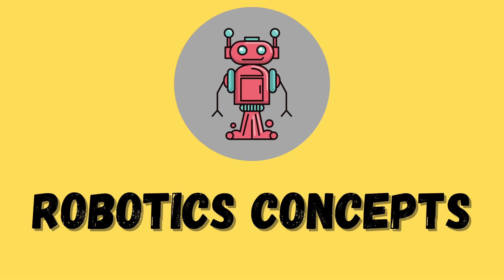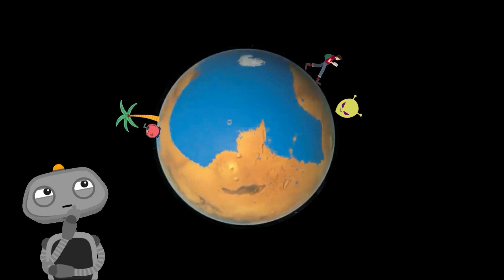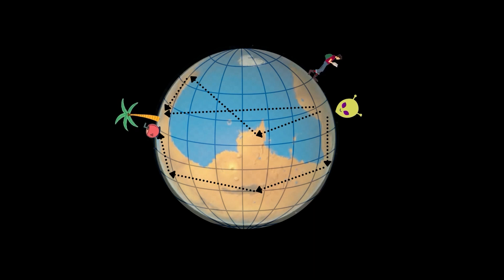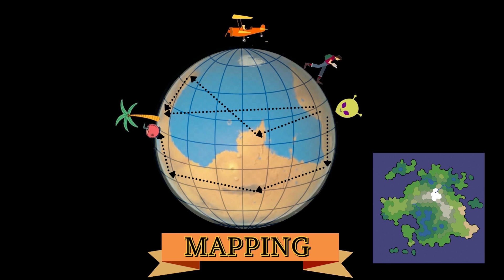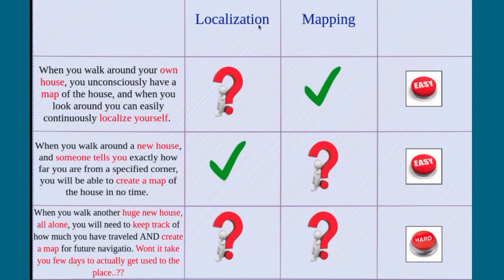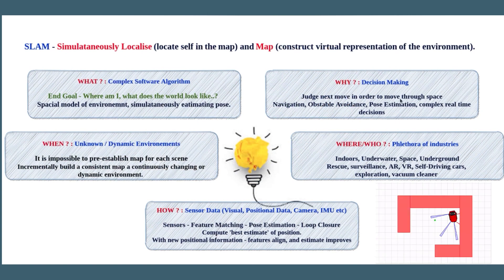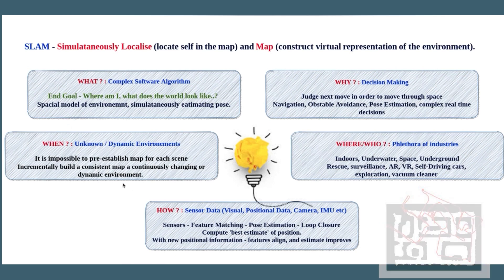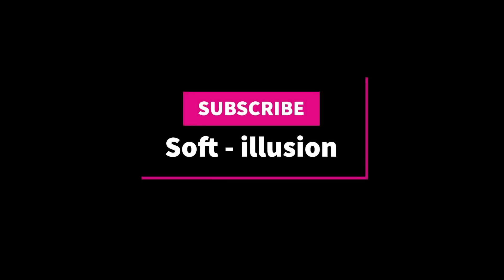What is SLAM? | Concept with a story | Localization | Mapping | Robotics Concepts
Imagine being completely lost in an airport with multiple terminals and inconsistent connections. Don’t you feel the need for a map or known landmarks. Well, a robot may not express, but they too feel the need for a lot of external inputs that we as humans gather and take for granted.

0:00 Introduction
0:40 Localization and Mapping: A Story
3:35 SLAM

In the video we touch upon the basics and importance of localization, mapping and slam.
These concepts are essential to allow an autonomous mobile robot to perform complicated tasks that require successful navigation from any point A to point B in static as well as dynamic environments.

Why is SLAM difficult?
When you have a map its easy to look around for features, landmarks etc and localize yourself. When you are localized, you can create a map of your surroundings and storing wat you see as a 3d or a special model. However, when you have neither know where you are, not what the environment looks like, it becomes very challenging because now you completely rely on probability distributions, uncertainties and estimation which can broadly get effected by different kinds of sensor noise.

We start with a story to ease the learning process.

--- Imagine that you land on a planet that does not have any named places or known landmarks. Yes you do have eyes, your other sense organs and you can walk around.
--- You are hungry and fortunately an alien on the planet can tell you the location of food and drinks. But how will he convey the position to you if there is no common coordinate frame of reference that both of you understand. How will you reach another location when you have no clue where you are with respect to that location..!
--- Here’s one solution. Imagine a pair of coordinates like the latitudes and the longitudes we have on earth. Now based on this frame of reference you not only know where you are on the planet but also the relative position between you and the food. This is Localization, the knowledge of your pose and orientation wrt to the world or the map coordinate system.
--- Now there’s still one more problem, you cannot directly see the food, so dont know how to form a path from where you are to the food location. Yes of course you could randomly start moving in the direction of the food and try to avoid obstacles on the way. However reactive navigation or bug algorithms of this kind has several disadvantages and unpredictable conditions, you could get trapped in several areas or even fall in the sea. Hence in autonomous robotic systems it’s best to preplan an optimized path from the source to the destination and then try to stick to the path while avoiding dynamic obstacles.
For this you obviously need to have the knowledge about the obstacles and free spaces on the planet.
--- Now how do we make this possible?  If you are given a chance to take a complete tour of the world, while simultaneously being aware of your location you will be able to create a map with the information that you perceive using your senses, and save the built map or the image in your mind for future path planning and navigation. This is called mapping.
And once you have the map or an occupancy grid distinguishing between obstacles and free spaces, you can now form an optimized path from any point A to point B. This is exactly how even GPS forms a path for you, it knows where you are and where you need to go with a common frame of reference andd what the world looks like.

In the 4th video of the robotics picodegree series ) you will find this implementation of gmapping on our custom stark robot. We will teleop our stark robot in the webots simulator using a keyboard and create our own map of a home using the lidar data, GPS and IMU mounted on the robot. We publish the base_link and lidar link using tf broadcaster package.  It’s a perfect map or an occupancy grid where the environment is discretized into a matrix of cells where each cell is assigned a value that represents the probability that the cell is occupied by an obstacle.
The generated map is saved  in a file and used in the further videos of the series for navigation and obstacle avoidance. You can then use the process to create a map of your custom world.

What is GMapping?
Gmapping is the most widely used SLAM package available in ROS. Some of the other packages that gmapping is compared with are Core SLAM, Graph SLAM, and Hector, filter-based SLAM etc.

Gmapping is implemented based on Rao-Blackwellized particle filters. This approach uses a particle filter in which each particle carries an individual map of the environment. Gmapping proposes an approach to compute an accurate proposal distribution taking into account not only the movement of the robot but also the most recent observation.